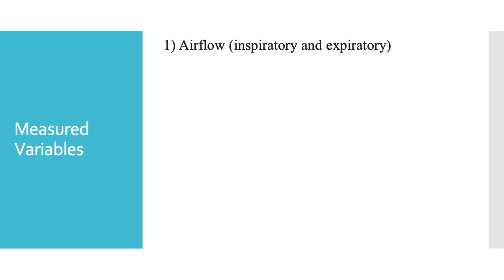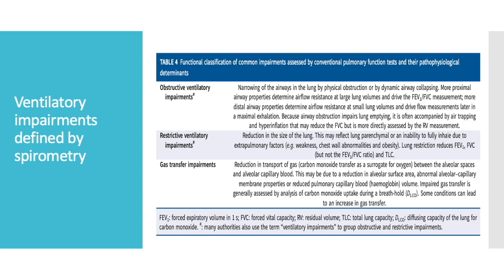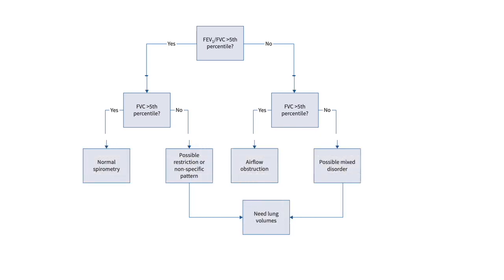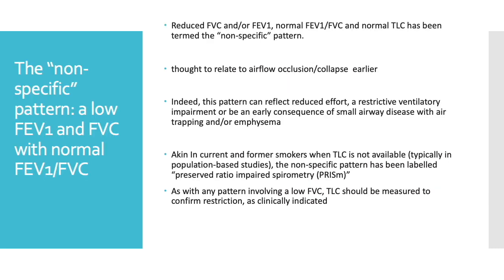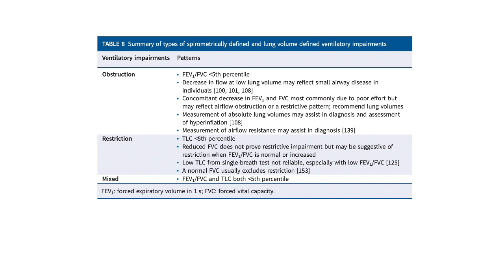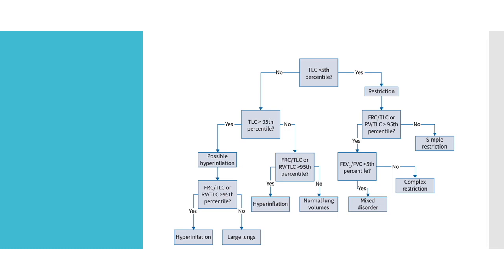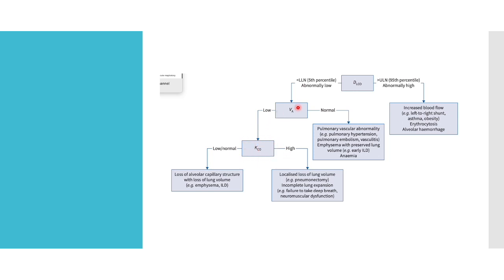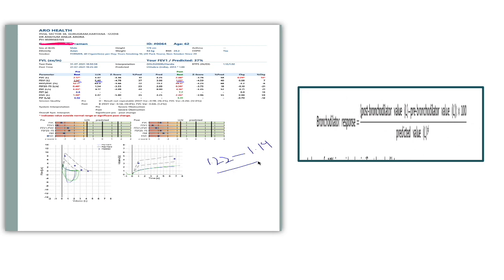PART 2 Spirometry interpretation guidelines 2021 ATS/ERS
In the part 2 of spirometry guideline series, Dr Anshum narrates the interpretation strategies laid by ATS/ERS guideline statement in 2021.